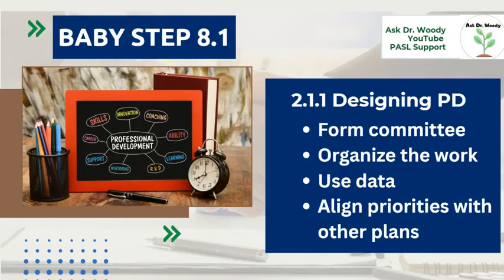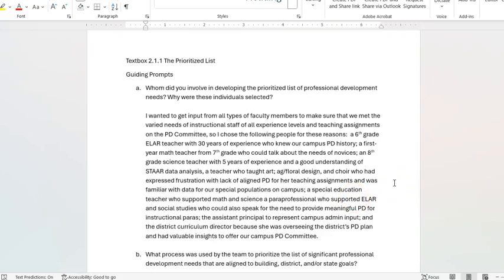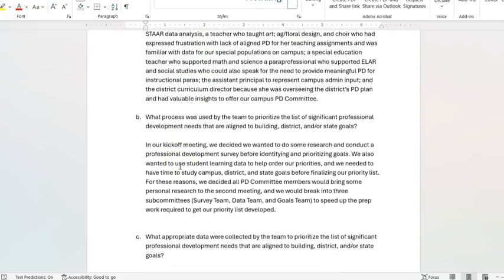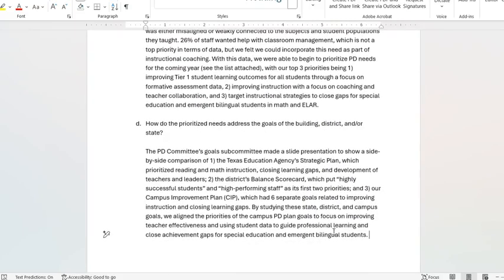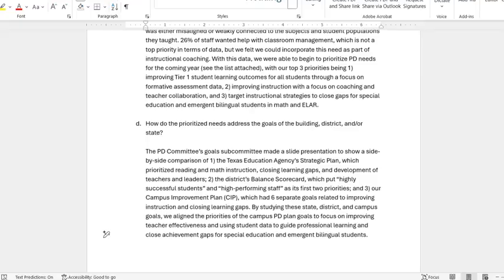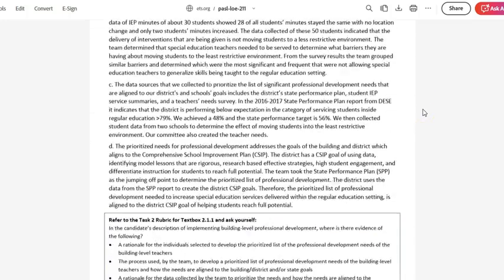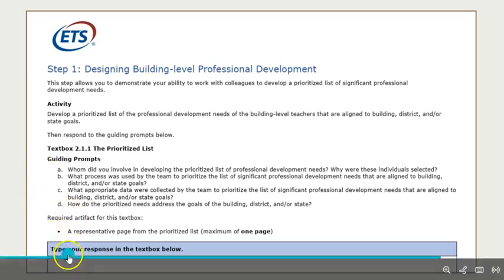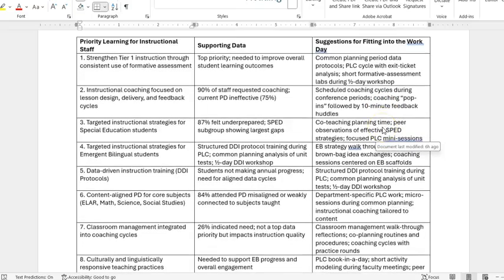PASL Write It Up Fast Step 8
Dr. Woody moves to PASL Task 2 in this video as she demonstrates how to quickly and effectively create your written commentary and the prioritized list (artifact) for 2.1.1. You're on a roll now!